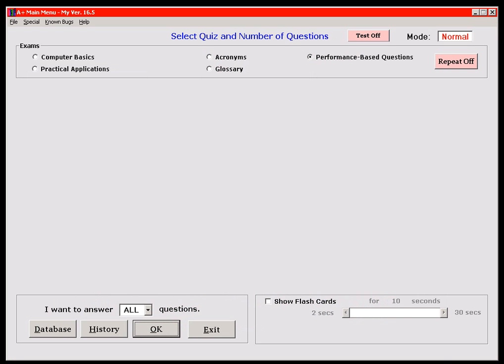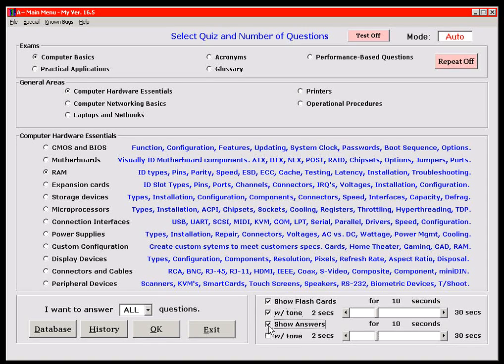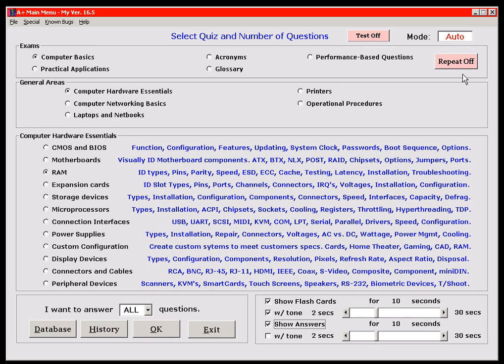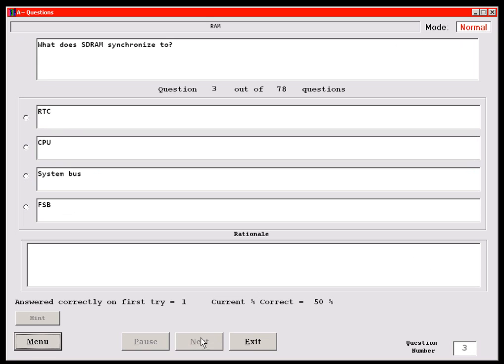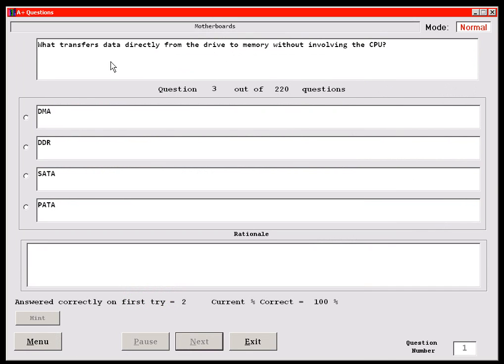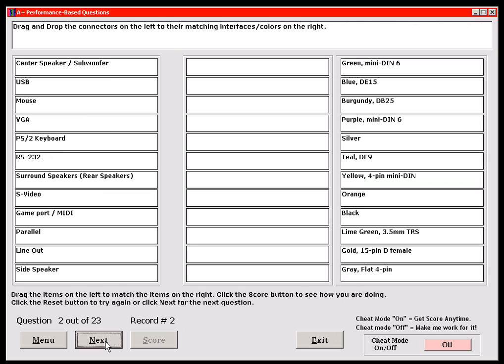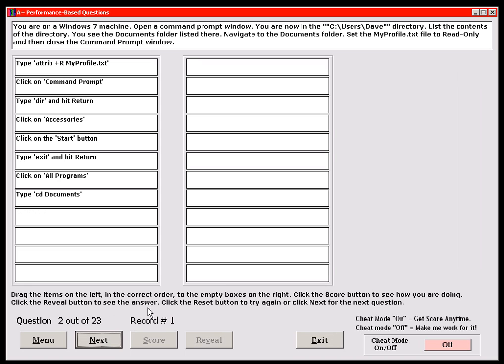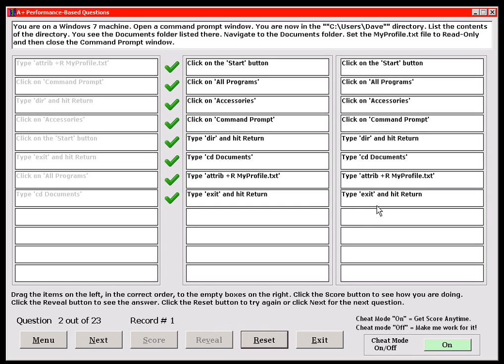CompTIA A+ 220-801 220-802 1.3 RAM Memory Performance Based Questions Answers Practice VCE 4000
Can't justify buying VCE files at the current prices?

Since its release late in 2010,
this A+ Exam Simulator IMMEDIATELY became
THE BEST SELLING EXAM SIMULATOR ON EBAY!

Thousands of men and women have used this Simulator
to PASS the CompTIA 220-801 and 220-802 Exams!

Click on this link to visit my eBay Exam Simulator site!

At the time of this recording,
the cost of taking EACH CompTIA Exam was $183.00.
And you need to pass BOTH Exams to get your certification.

And every time you fail EITHER exam,
it will cost you another $183 to take the exam again!

Can you afford to fail either of those exams even once???

The cost of this Simulator is nothing
compared to failing either exam one time.

This NEW Exam Simulator

follows the 2012 CompTIA objectives for the

220-801 and 220-802 Exams

EXACTLY!

You study the

Objectives, Domains and Categories

exactly the same way that CompTIA

has them organized on their website!

You don't be one of those people who emailed me to say...
"I wish I'd discovered your Simulator before I failed the exam".

I want you to be one of those people who emailed me to say...
"This is exactly what I was looking for!"

There is really only one way to approach the A+ Exam...

"ACE the test before you TAKE the test!"

*Ignore Tags*
Comptia Certification Cert Exam Exams Test Pass Video Training Computer PC Windows A+ Simulation Simulator Tutorial Braindump Cheat Software Professor Messer Meyers RAM Memory Pins Speed MB KB GB Kilobyte Megabyte Gigabyte Byte Install Slots Stick Module Mhz ECC DDR2 RDRAM SDRAM DDR3 DDR DIMM SIMM RIM RIMM PROM EPROM EEPROM SODIMM SRAM CRIMM DIP L1 L2 CMOS BIOS Motherboard Virtual Volatile Cache buffered page swap ESD bank parity capacity latency errors channel Performance Based Testing Professional FREE Sample Example VCE files